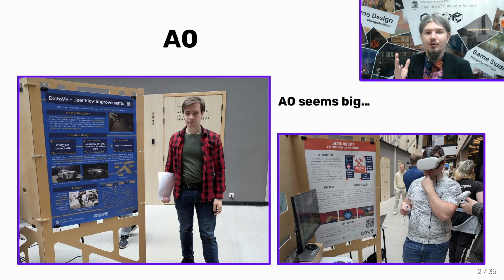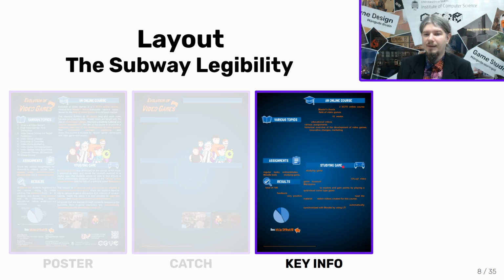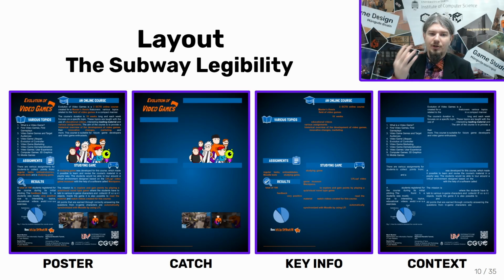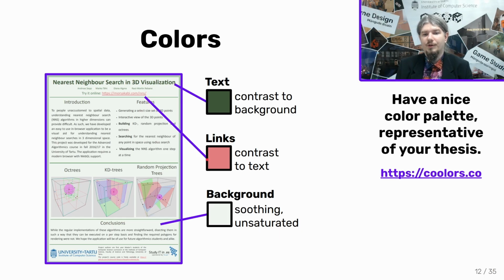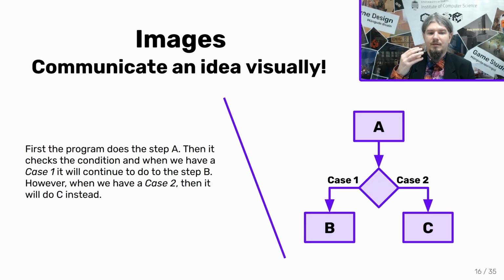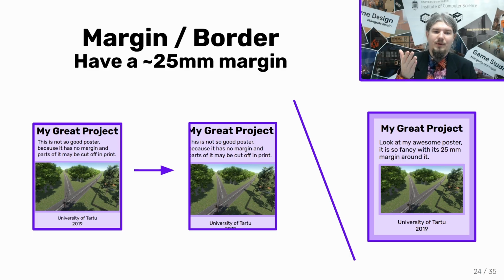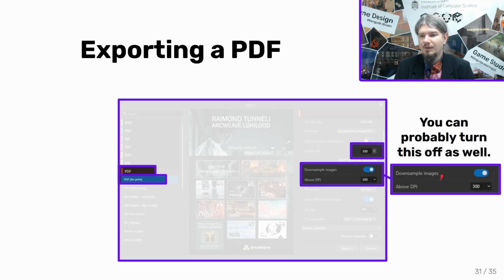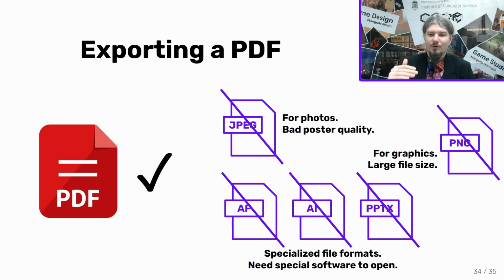5.4 Academic Posters